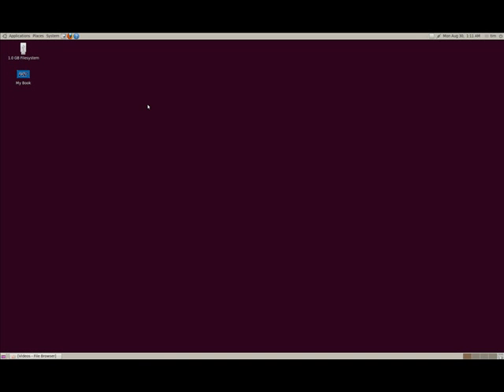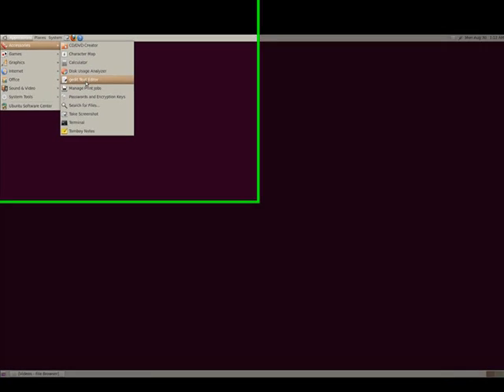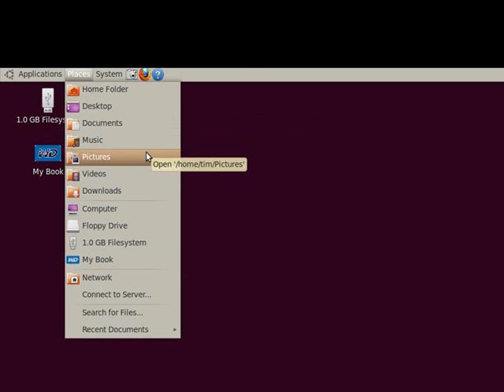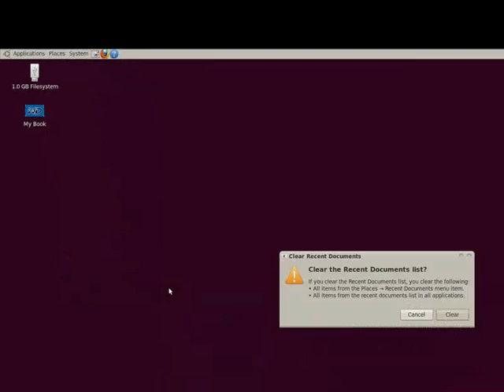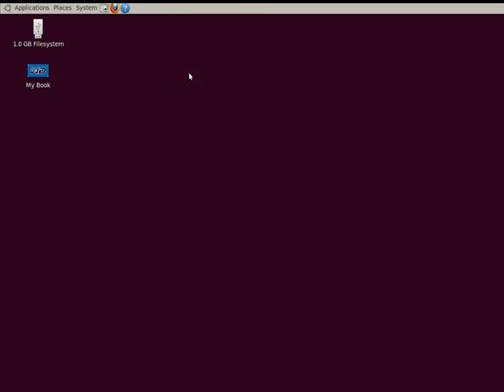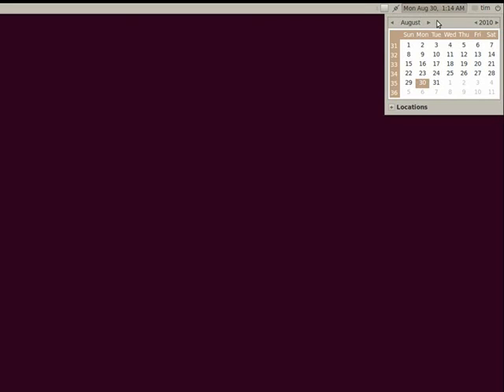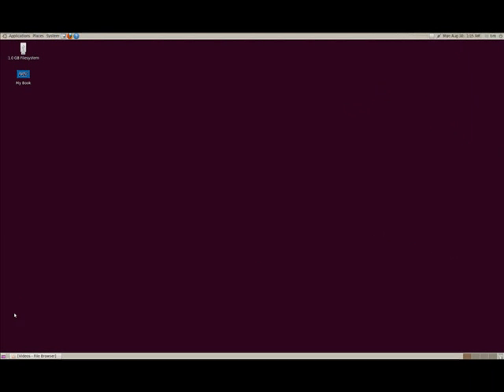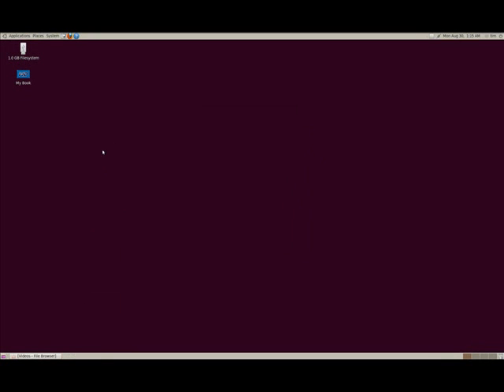How To Use Ubuntu Operating System - A Step By Step Tutorials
Brand New PLR Video About Ubuntu Operating System Tutorials. An Alternative OS for Windows and Mac.